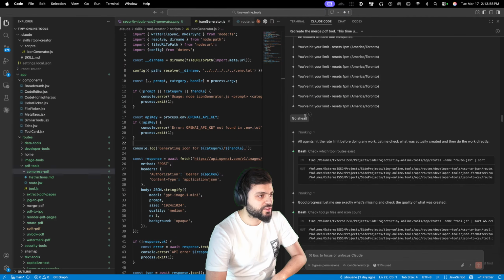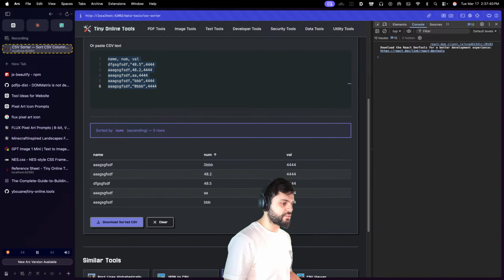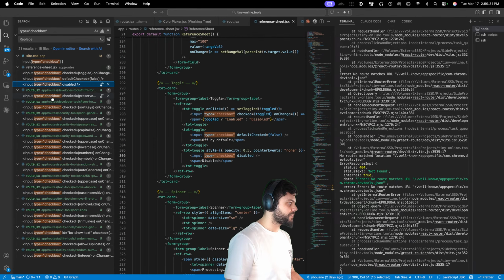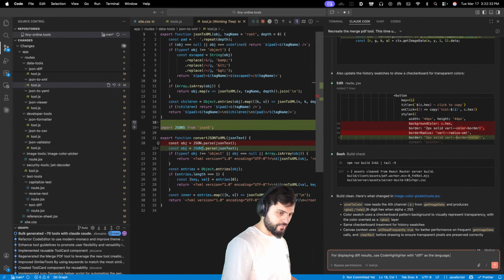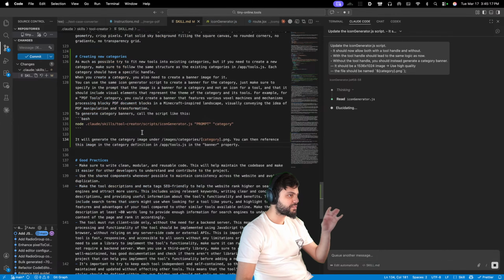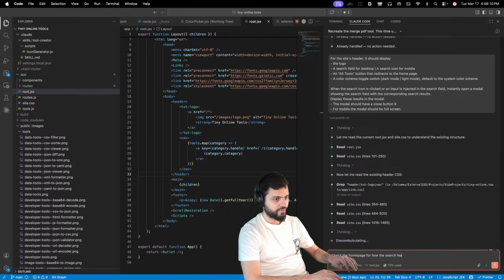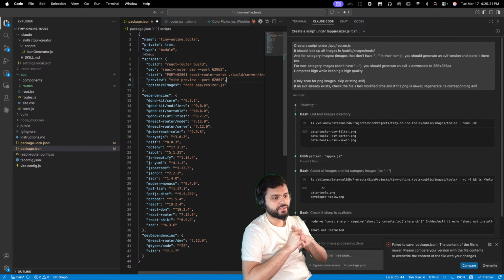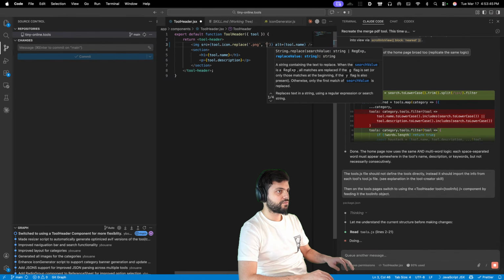Building Tiny-Online.Tools in Public — Vibe Coding Session